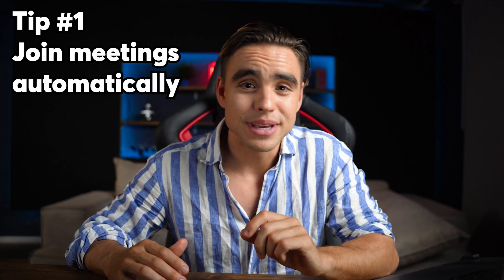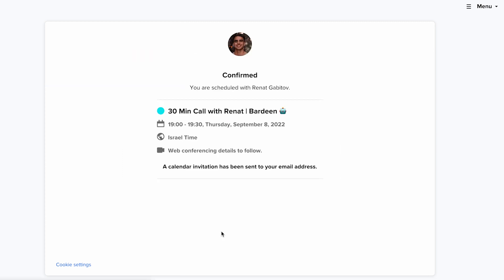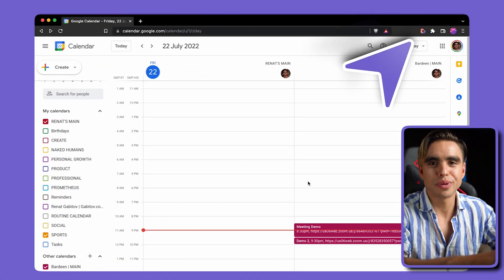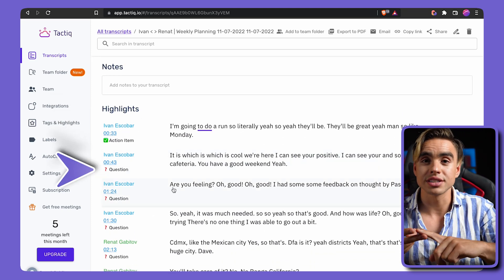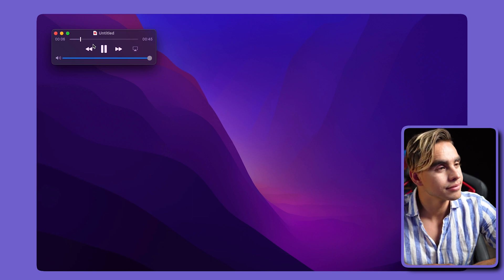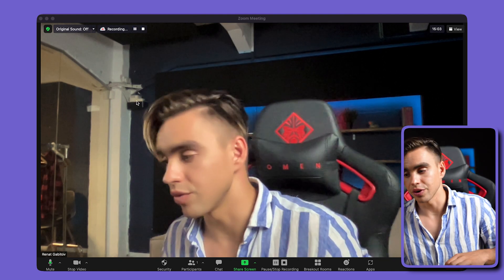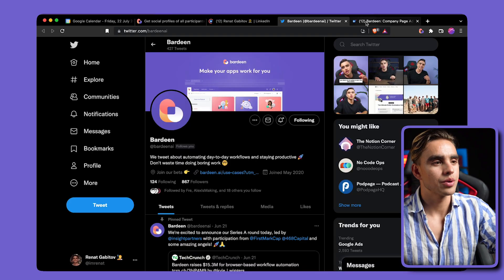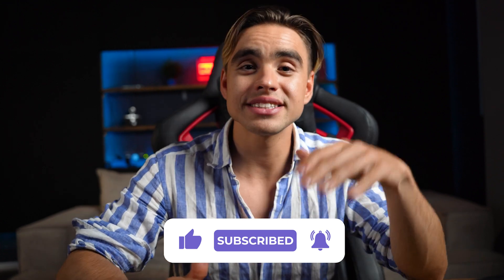Master the Art of Meetings | 10 Pro Automations & Hacks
🚀 Try these 10 automations:
    1. Join the next meeting, 1 min before it starts

    2. Send email to all the current event participants about waiting in the meeting room

    3. Use a meeting scheduling app

    4. Upload Zoom cloud recordings to Drive when made available

    5. Get your meetings automatically transcribed with Tactiq

    6. Eliminate background noise with Krisp

    7. Send current page as a PDF via email to meeting participants

    8. Get social profiles of all participants of a meeting

    9. Call Slack user in Google Meet (coming soon!)

    10. Create and open new Notion page for an event

📖  Video Chapters:

0:00 - Overview
0:24 - Join meetings automatically
1:28 - Notify attendees about meetings
2:11 - Easy meeting scheduling
4:07 - Automatically upload your meeting recordings to Drive
6:14 - Get meetings transcribed and summarized
6:44 - Eliminate background noise with Krisp
11:41 - Share the current page as PDF with meeting participants
12:51 - Find attendees' socials
13:42 - Call Slack users in Google Meet
14:56 - Create automatic Notion pages for meeting notes